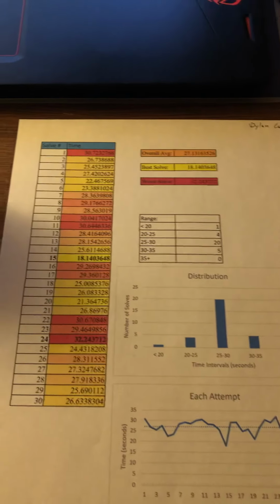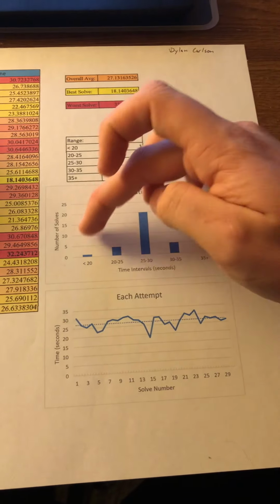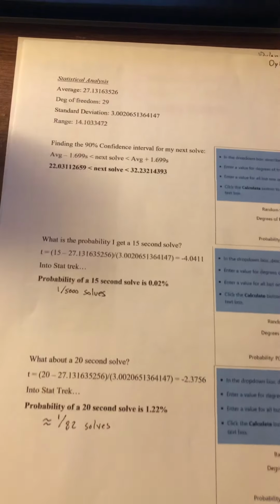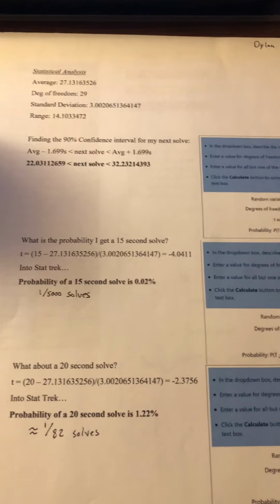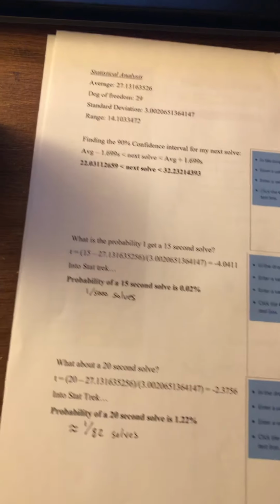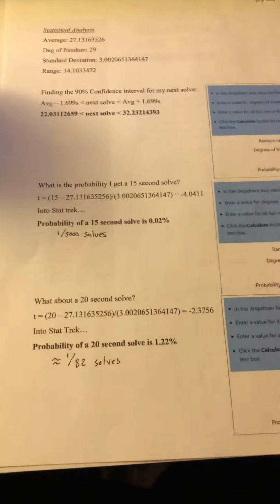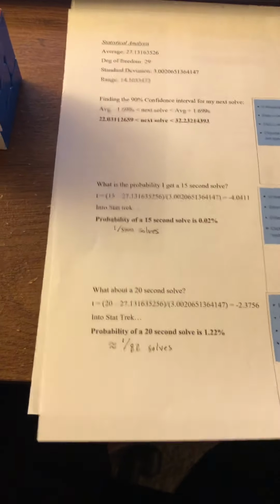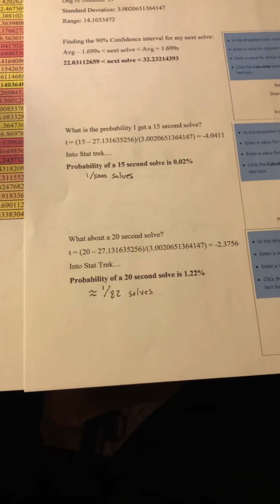ECE 376 - Term Project - Dylan Carlson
Here I describe how my Speed Cube/Rubik’s cube timer works followed by a demo. Then I finish the video talking about the data and statistics I gathered using this project.